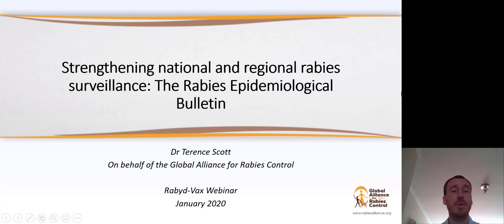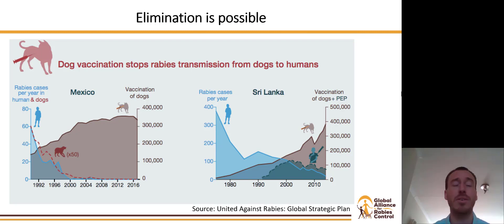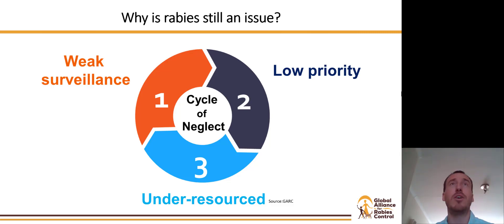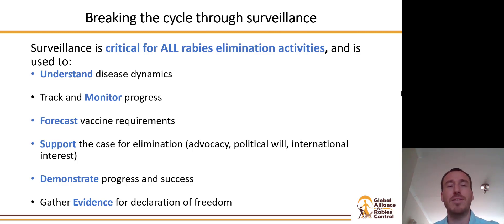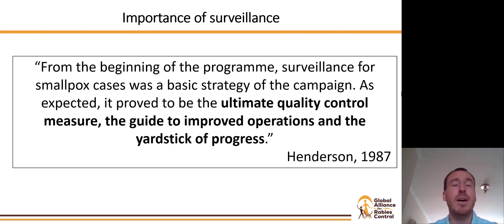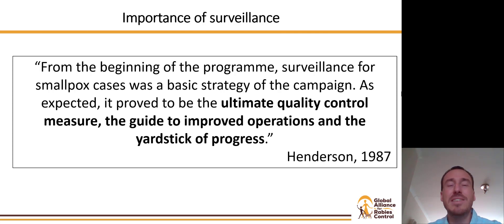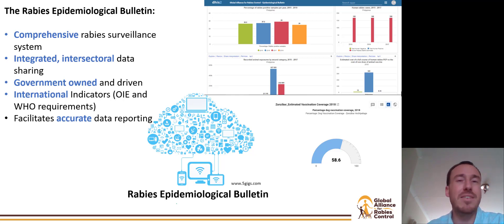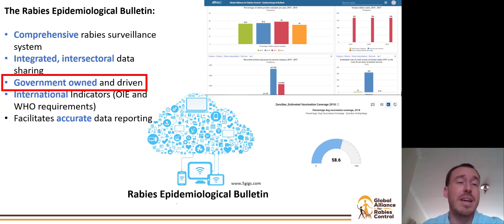The Rabies Epidemiological Bulletin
Strengthening national and regional rabies surveillance: The Rabies Epidemiological Bulletin - Terence Scott, Global Alliance for Rabies Control (GARC) for the RABYD-VAX webinar